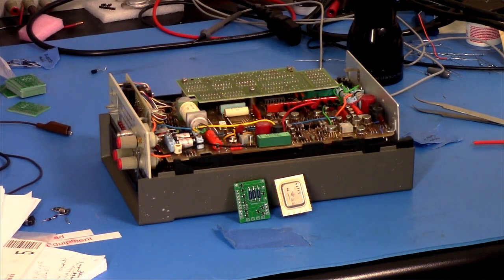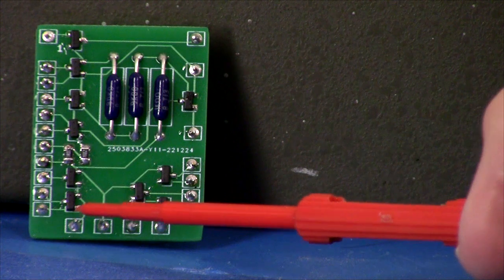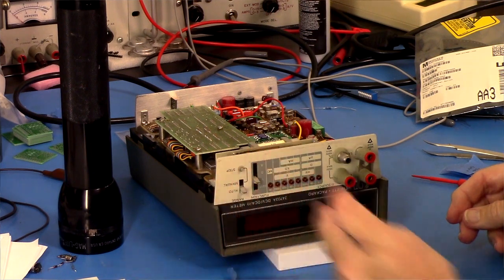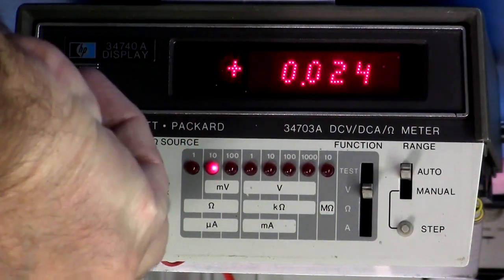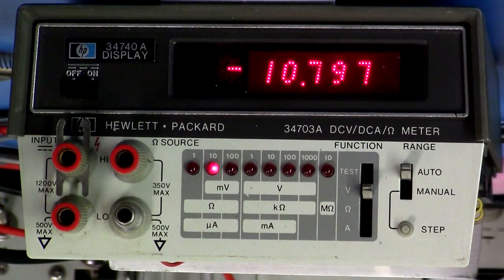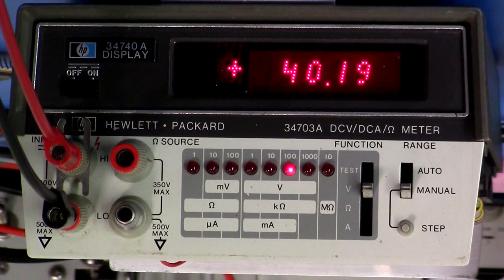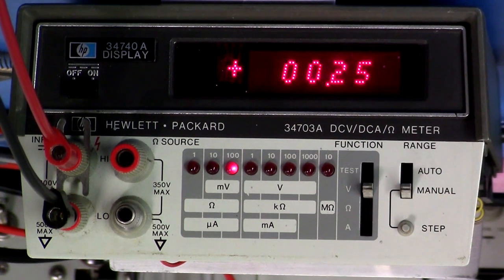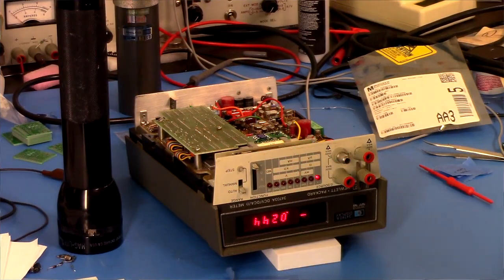HP 34703A Multimeter Repair - Part VI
Replacement part Proof of Concept